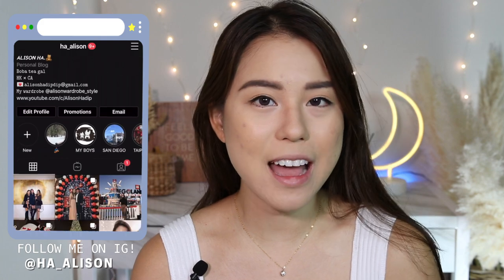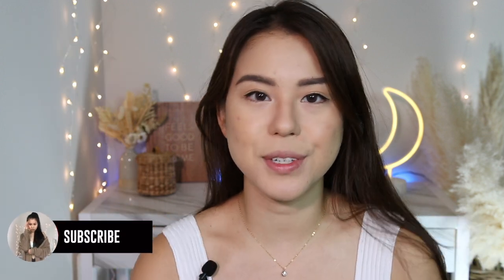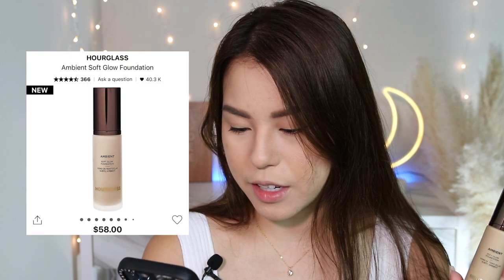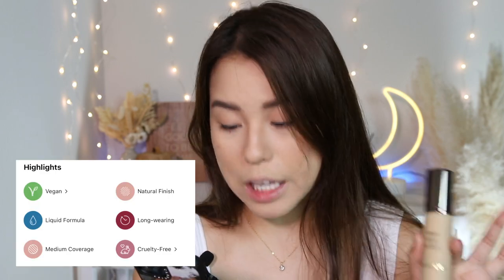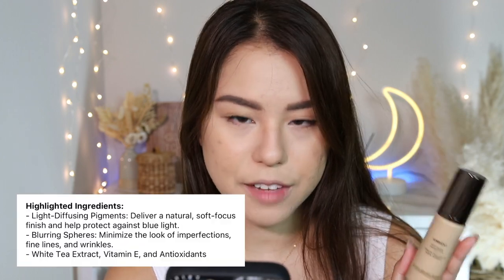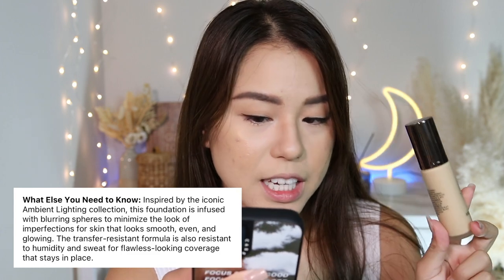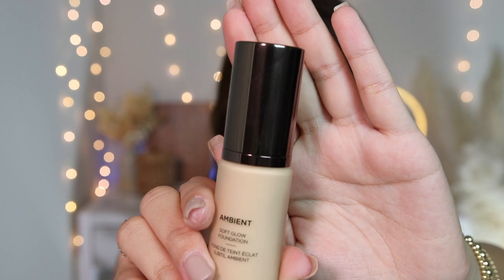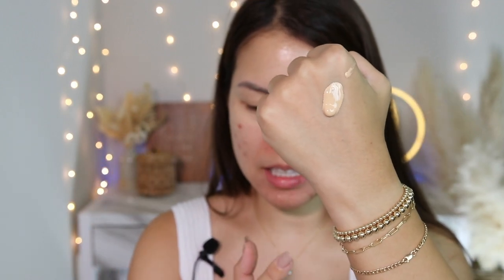Hourglass Ambient Soft Glow Foundation Review |AlisonHa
// LET’S CONNECT :
‣ AMAZON STOREFRONT
// S H O P   M Y  S M A L L   B U S I N E S S ▹

// PRODUCT MENTIONED :
Hourglass Ambient Soft Glow Foundation (Shade 4)

‣ BeFrugal Cash Rebate (get a $10 sign-up bonus once you earn $10 in cash back)